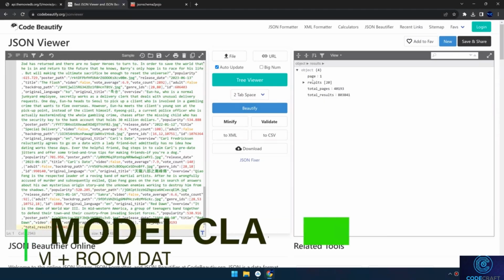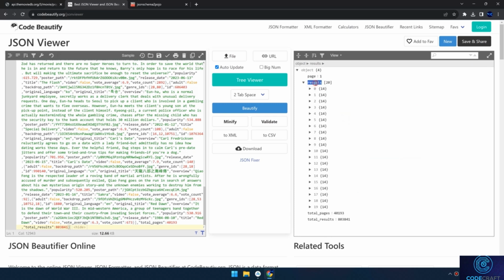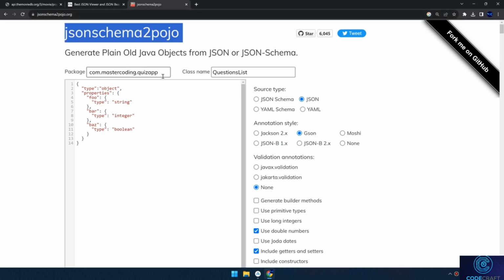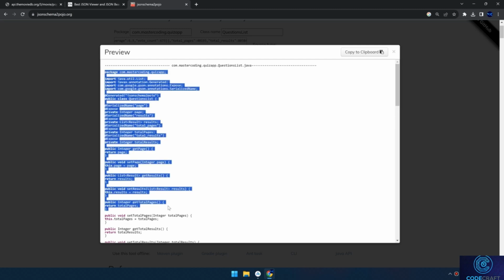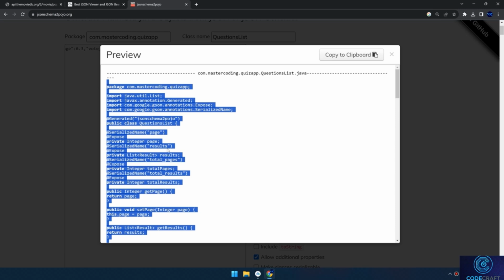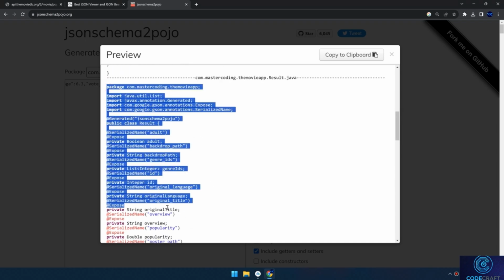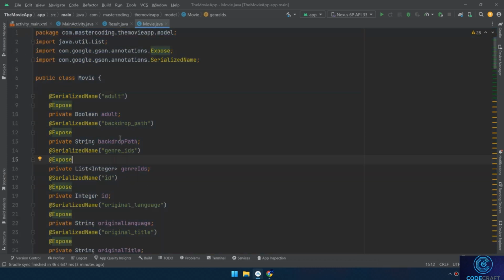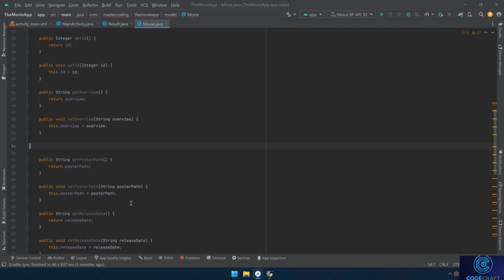(206) Using Online Tools to Generate Model Classes | Android Retrofit Tutorial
In this video from The Complete Android Development Course, you will learn how to use online tools to automatically generate Model Classes (Data Classes) from JSON responses for Android applications.

Instead of manually creating large model classes, developers can use powerful online tools to instantly convert JSON data into Java or Kotlin model classes, saving time and reducing errors.

📚 In this tutorial you will learn:

What are Model Classes in Android
Why Model Classes are important
Converting JSON to Java/Kotlin Classes
Using Online Model Class Generator Tools
Generating Retrofit Model Classes
Working with API Responses efficiently
Reducing manual coding effort
Improving Android development productivity
Best practices for API-driven applications

This tutorial is perfect for:

Android beginners
Retrofit and API developers
Students building Android projects
Developers working with JSON APIs

By the end of this video, you will know how to generate professional model classes automatically from JSON responses and speed up Android app development.

Android Development
Java Programming
Kotlin Programming
Flutter Development
Firebase
Graphic Design
Video Editing